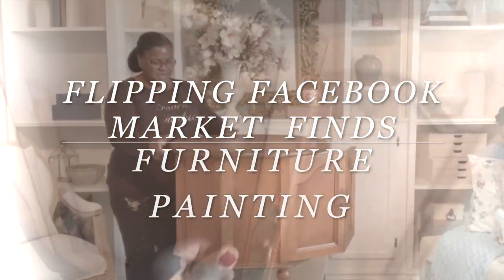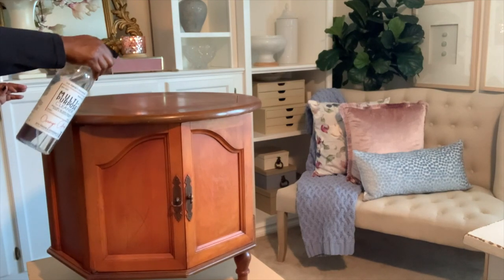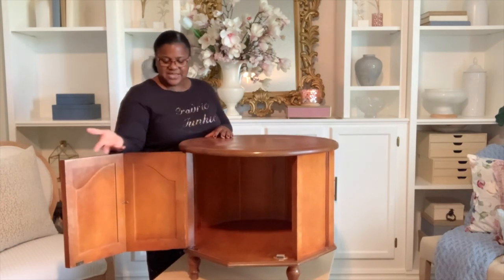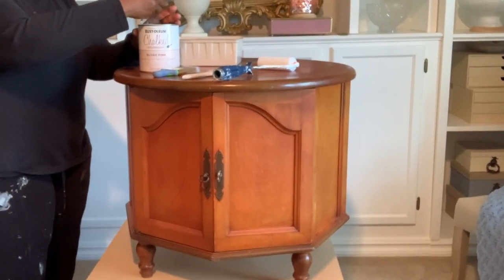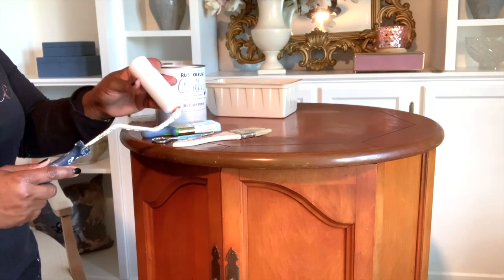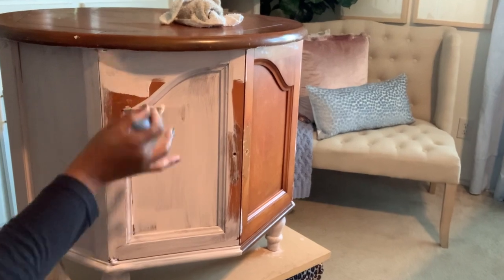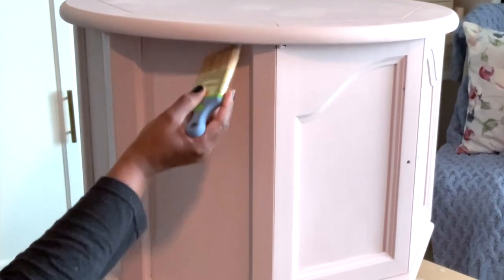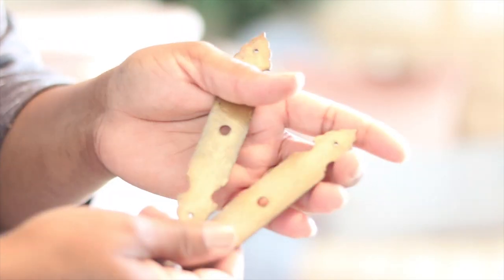Facebook Market Place | Furniture Flipping | Painting Furniture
Etsy Shop